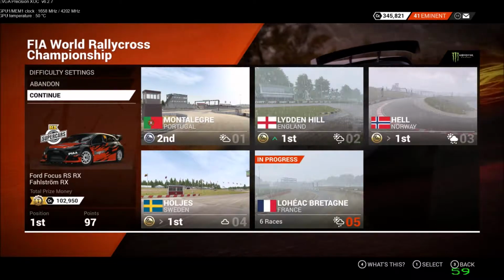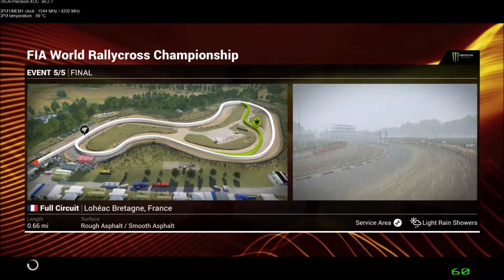DiRT 4 FIA World RallyX Champs Ev5 Finals Loheac Bretagne France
Event 5 Finals.we had the perfect car setup and finished 1st in the final heat v1st in the event standings and won the championship